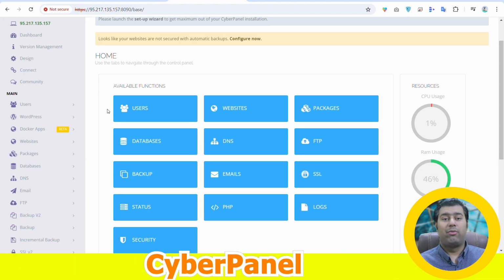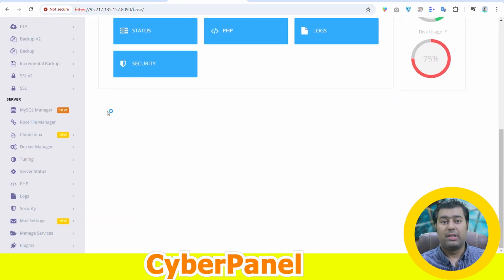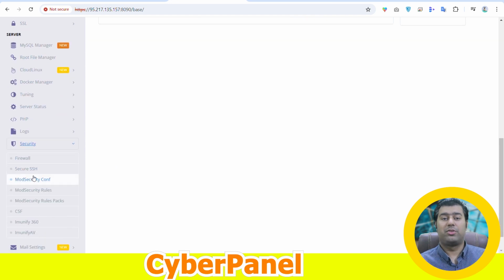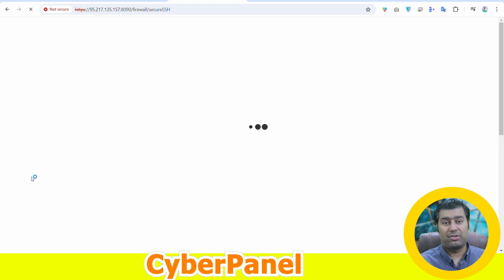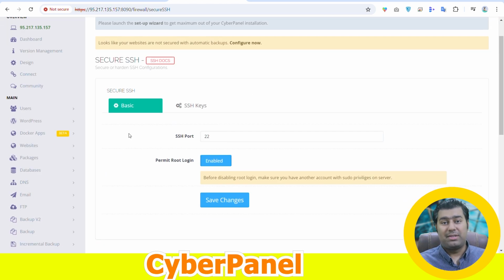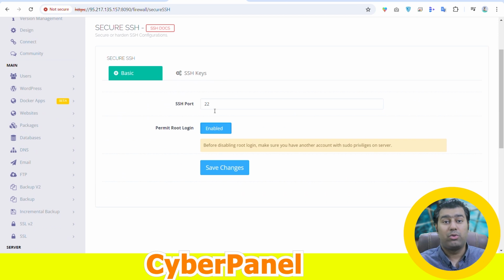SSH Manager CyberPanel